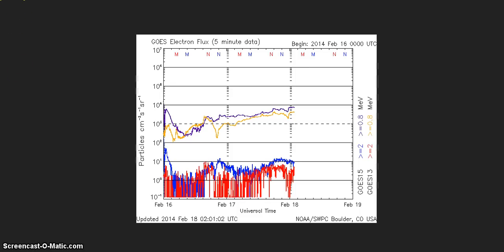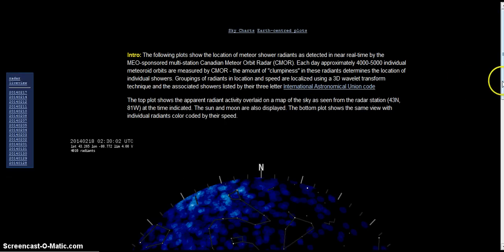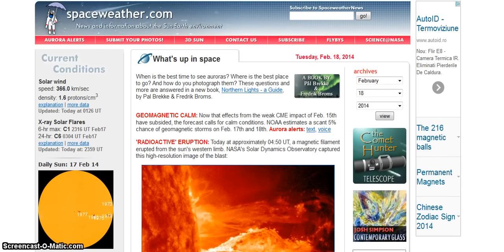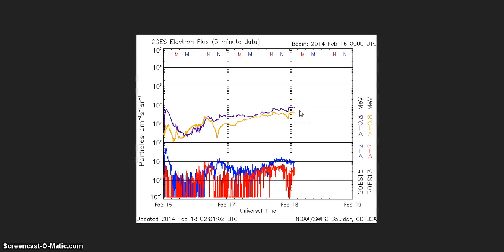HOTTIE SCI PHYSICS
SEE WHOS?!! CLICK THE MAP TO THE RT. THAT MANY UPLOADING A REVOLVER "F"DUCK NO
LOOK AT YOUR SCREEN LOOKING @U=YOU =@ Facial Recognition Glasses LOOKING @U=YOUYOURSCREEN
Never Trust A Copy Machine FACIAL RECOGNITION LOOK AT YOUR SCREEN LOOKING @U=YOU
Never Trust A Copy Machine
Such material is made available to advance understanding of ecological, POLITICAL, HUMAN RIGHTS, economic, DEMOCRACY, scientific, MORAL, ETHICAL, and SOCIAL JUSTICE ISSUES, etc. It is believed that this constitutes a 'fair use' of any such copyrighted material as provided for in section 107 of the US Copyright Law. In accordance with Title 17 U.S.C. Section 107, this material is distributed without profit to those who have expressed a prior general interest in receiving similar information for research and educational LINKS BELOW / CUT PASTE THIS ALWAYS PULL SHOW MORE TAB / FAIR USE NOTICE: These pages/video may contain copyrighted (© ) material the use of which has not always been specifically authorized by the copyright owner. Such material is made available to advance understanding of ecological, POLITICAL, HUMAN RIGHTS, economic, DEMOCRACY, scientific, MORAL, ETHICAL, and SOCIAL JUSTICE ISSUES, etc. It is believed that this constitutes a 'fair use' of any such copyrighted material as provided for in section 107 of the US Copyright Law. In accordance with Title 17 U.S.C. Section 107, this material is distributed without profit to those who have expressed a prior general interest in receiving similar information for research and educational

 Category

News & Politics

License